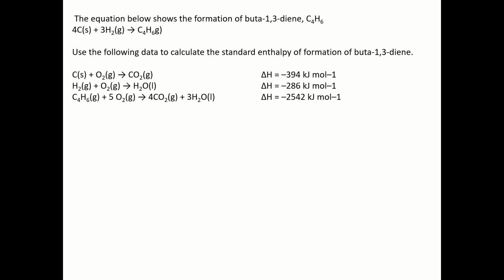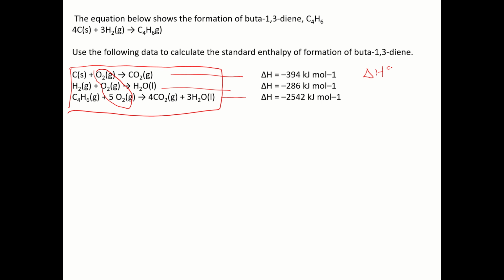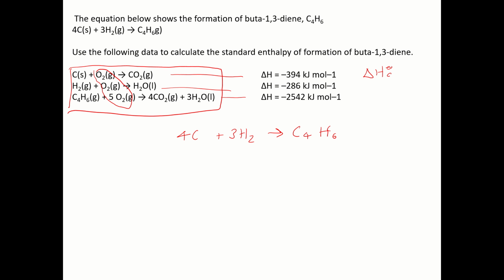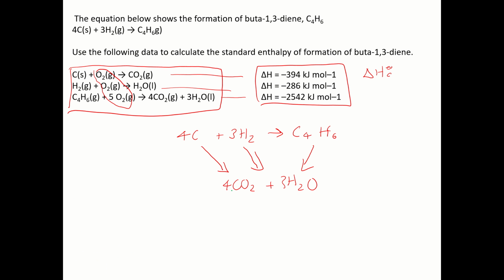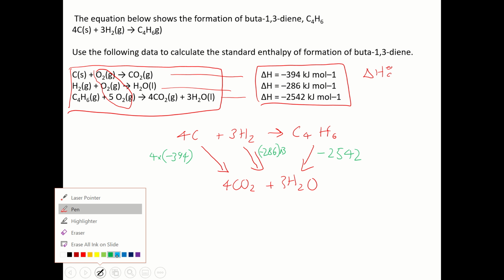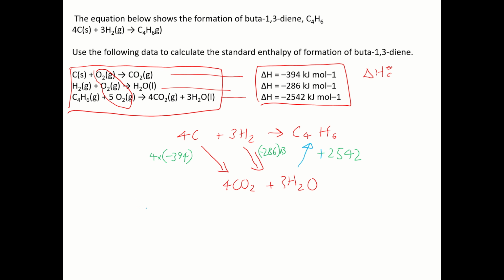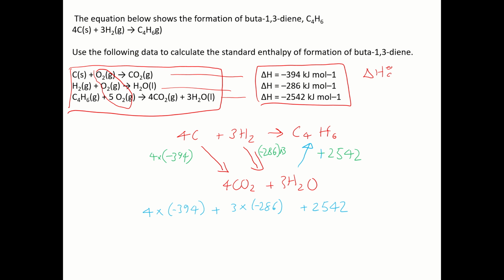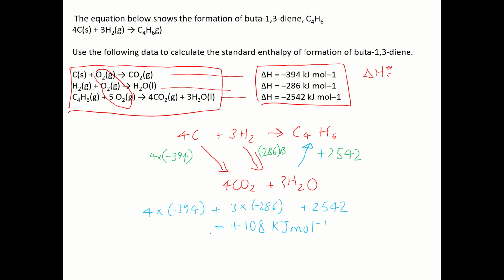Hess's Law calculation explained, from combustion values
Description of how to calculate enthalpy of formation from combustion values using Hess's Law.